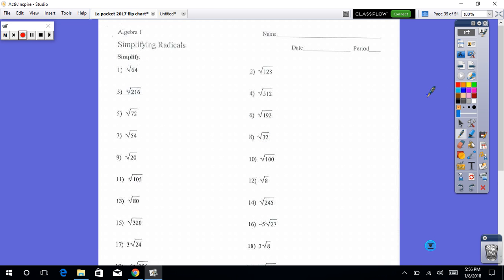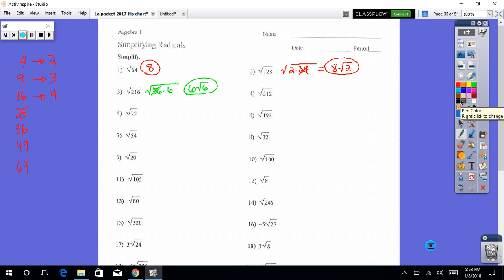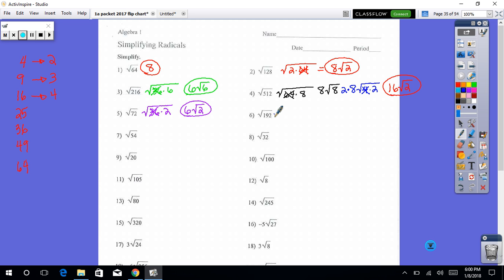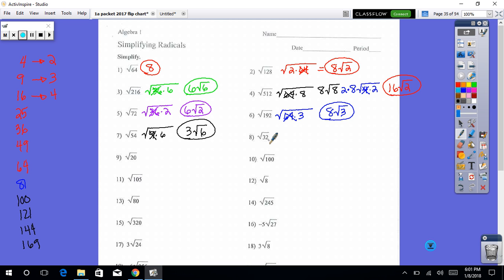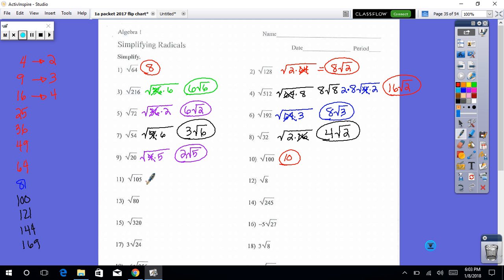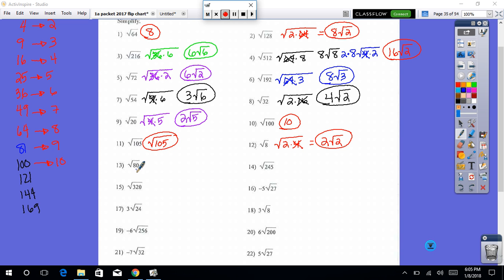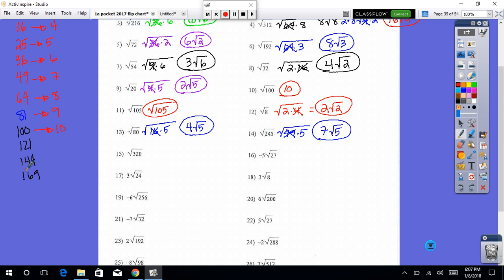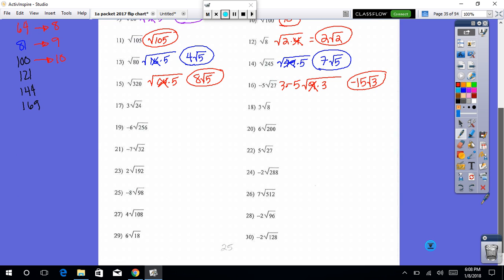unit 1a pg 25 1 15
Unit 1a packet page 25 problems 1-15